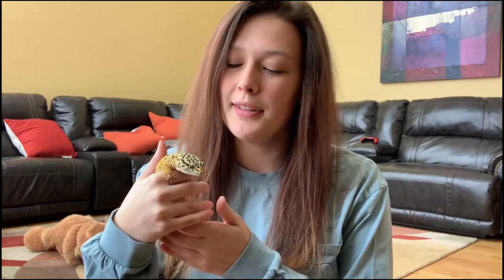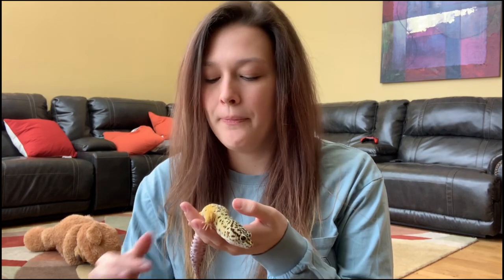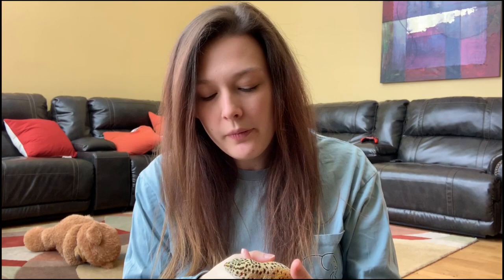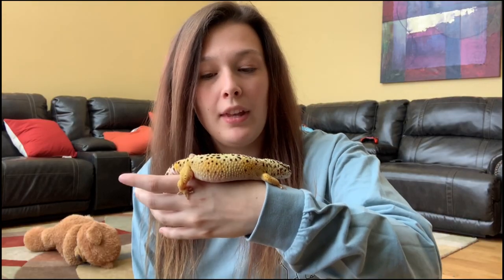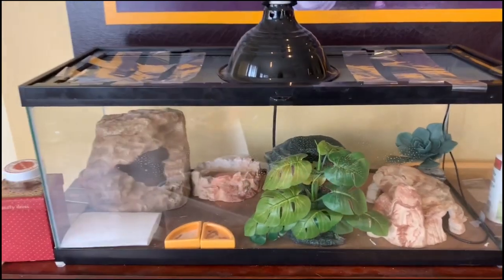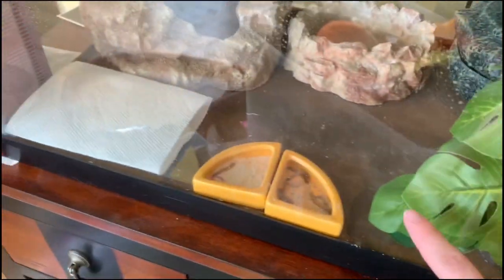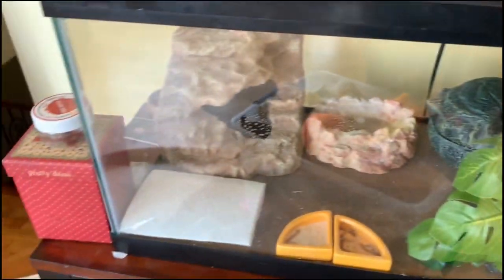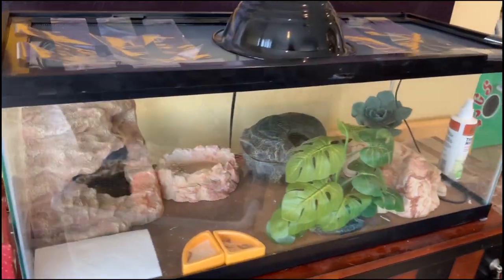Meet My Leopard Gecko // My First Reptile !!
◦•●◉✿ 𝙎𝙤𝙘𝙞𝙖𝙡 𝙈𝙚𝙙𝙞𝙖 ✿◉●•◦

Blog Meet my very first reptile ! He's actually the family lizard, but my mom decided that when I move out he's coming with me...so i'd say that makes him mine ;)